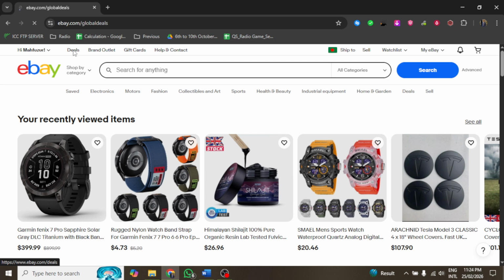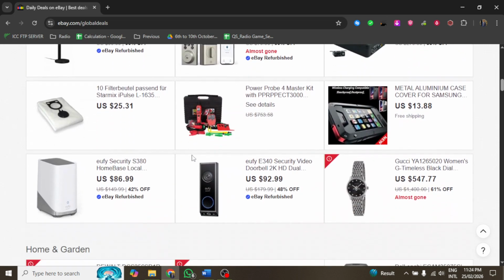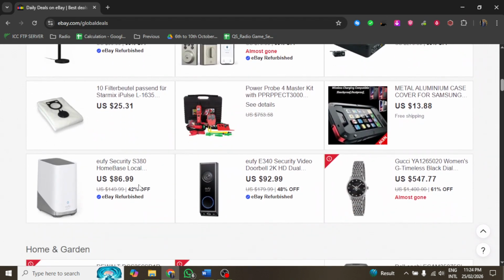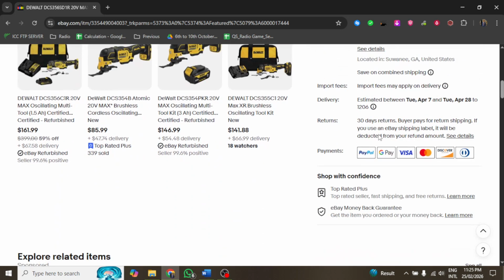How to get discount and promo code for eBay[LATEST GUIDE]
In today's Video we cover, How to get discount and promo code for eBay